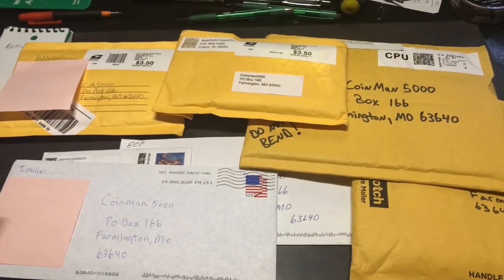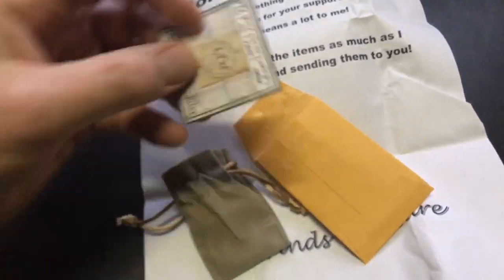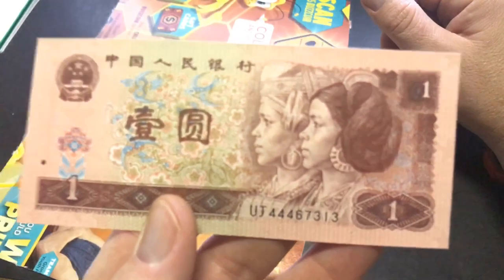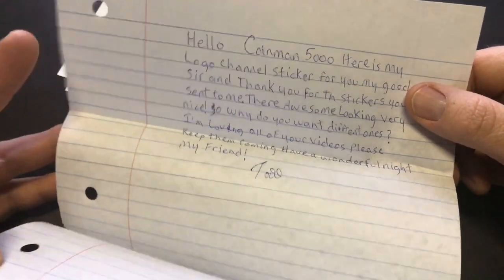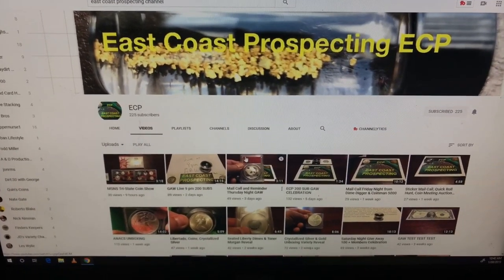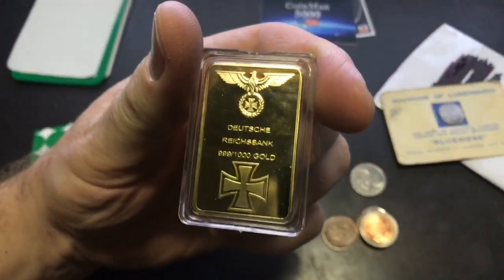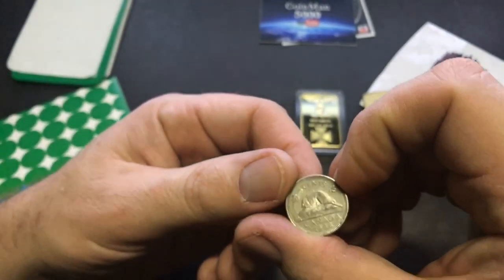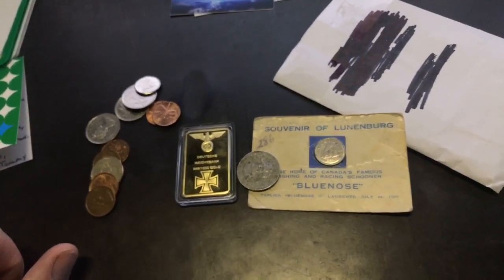silver, copper, foreign currency and more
silver, copper, foreign currency and more. Great Mailcall from amazing people in the Youtube community.